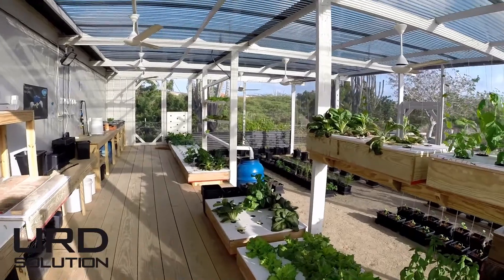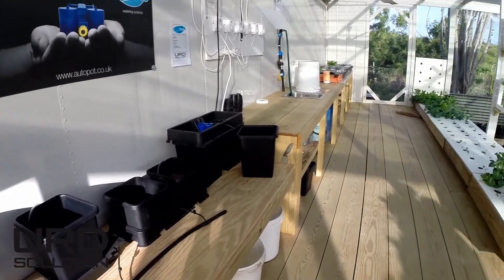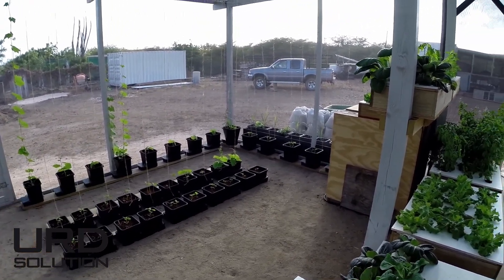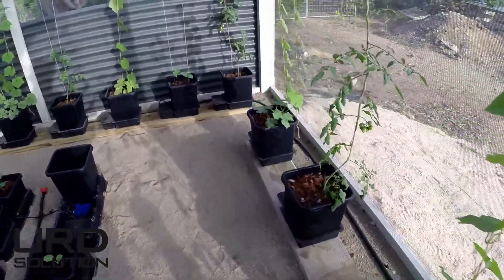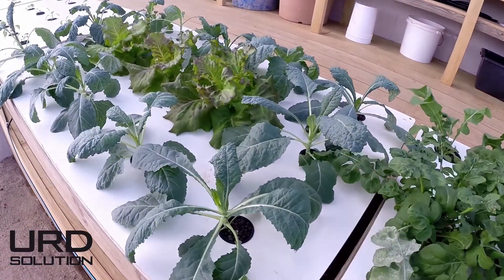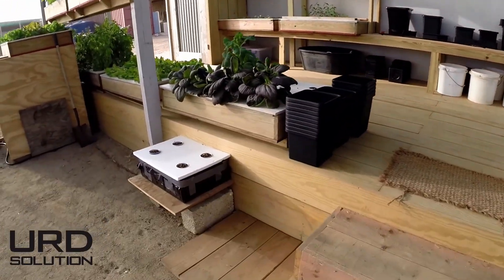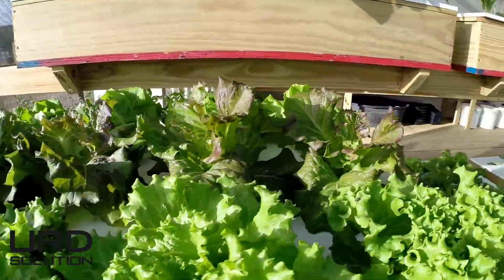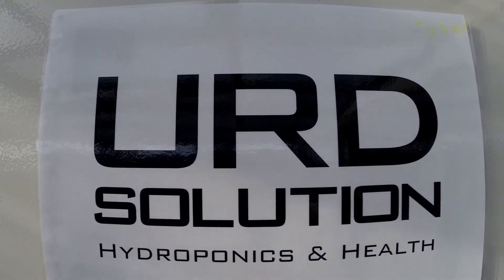A Little Greenhouse Tour at URD Solution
This is the new Greenhouse 2 months after we started building it.